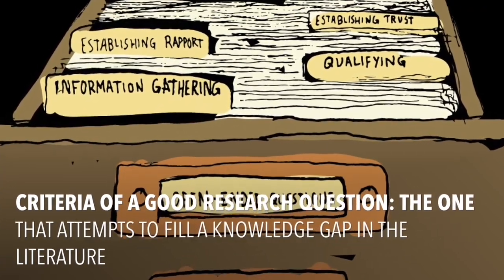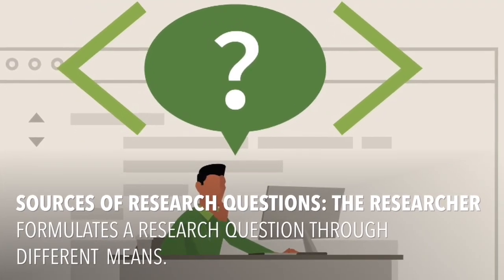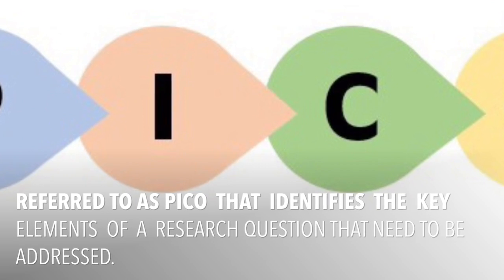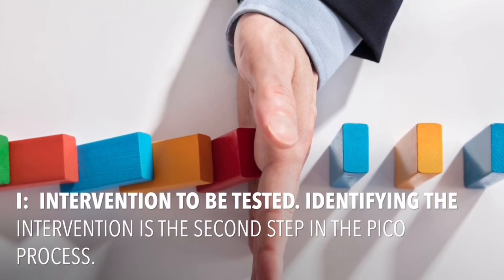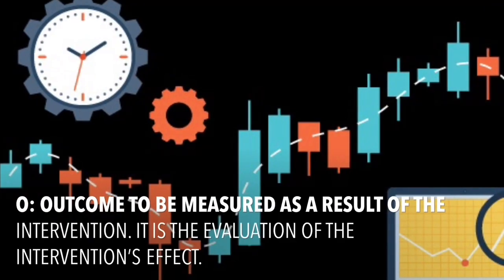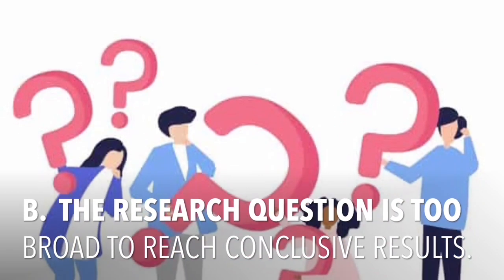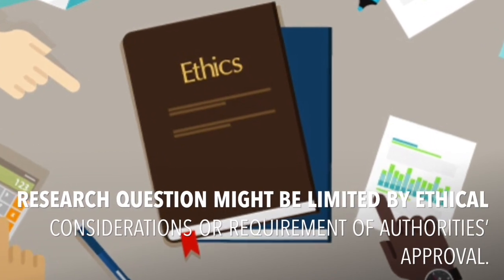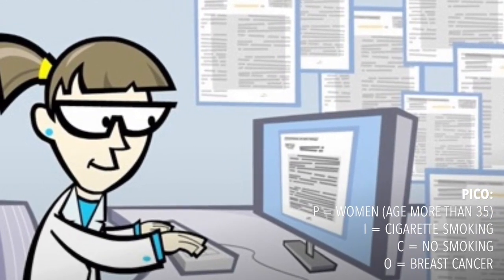How to write a research question?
References:
1. Introduction to clinical research for residents, the Saudi commission for Health specialties, the department of medical education & postgraduate studies

2.  Haynes Brian R. Forming research questions. J Clin Epidemiol, 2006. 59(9):881-6.

3. Aslam S, Emmanuel P. Formulating a researchable question: A critical step for
facilitating good clinical research. Indian J Sex Transm Dis, 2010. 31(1): 47-50.

4. Stone P. Deciding upon and refining a research question. Palliat Med, 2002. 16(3): 265-7.

5. Farrugia  P, et al. Practical tips for surgical  research: Research  questions,hypotheses and objectives. Can J Surg, 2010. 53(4): 278-81.

6. Lipowski EE. Developing great research questions. Am J Health Syst Pharm, 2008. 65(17): 1667-70.

7. LoBiondo-Wood G. Nursing Research: Methods  and  Critical  Appraisal  for Evidence-Based Practice.8th ed. Mosby; 2014